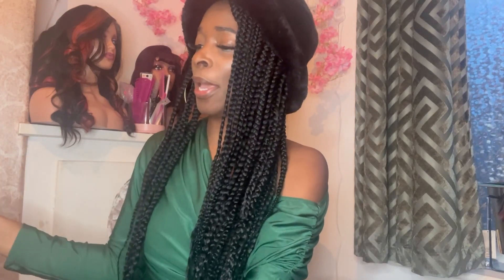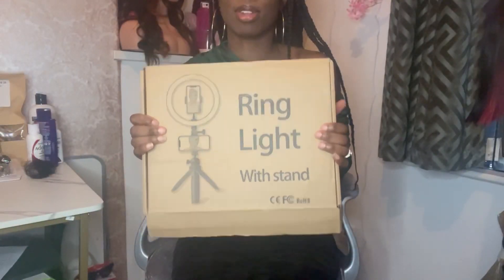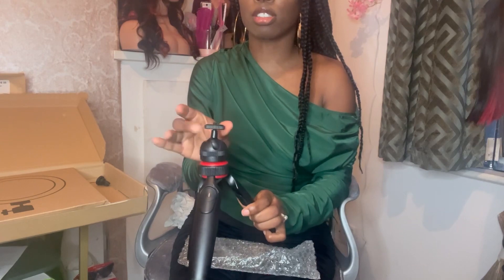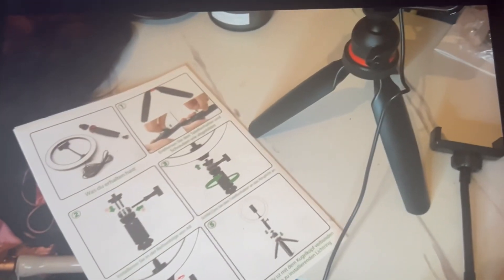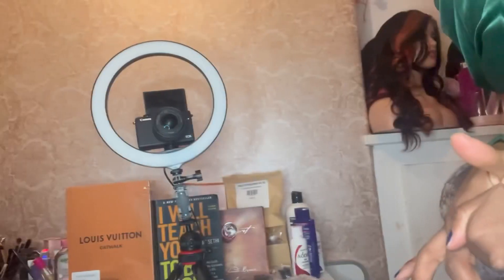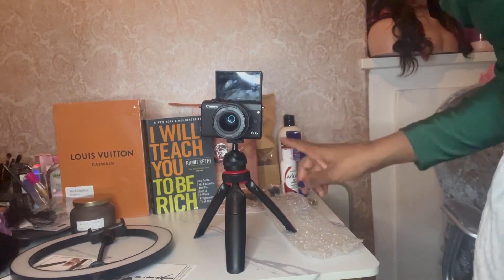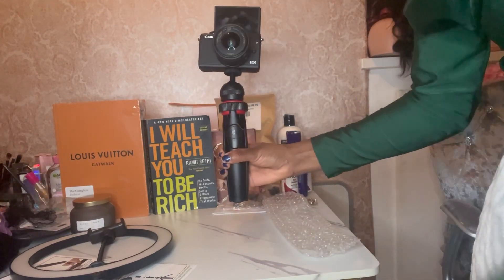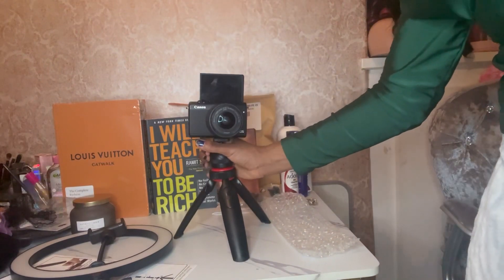TRAVEL RING LIGHT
Music 🎵

Social 📲
Snapchat Neeciiw
Tiktok neeciiw
Hair TikTok Neeciisbeautyy